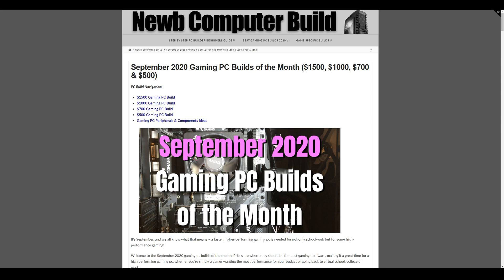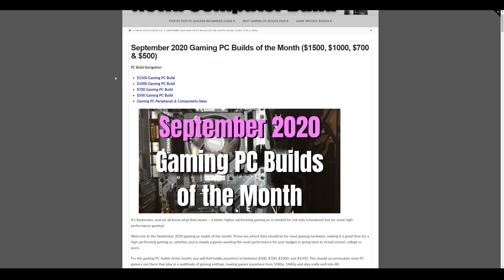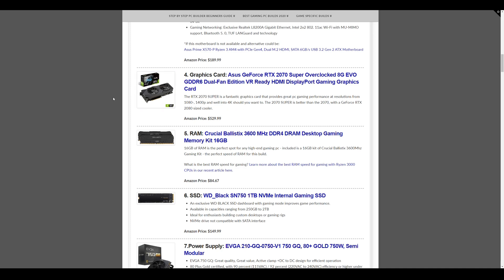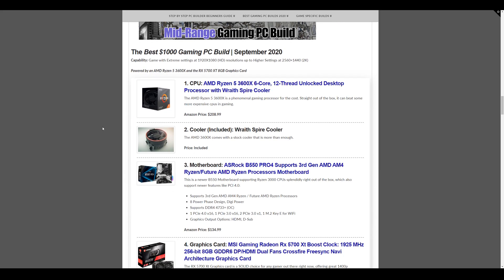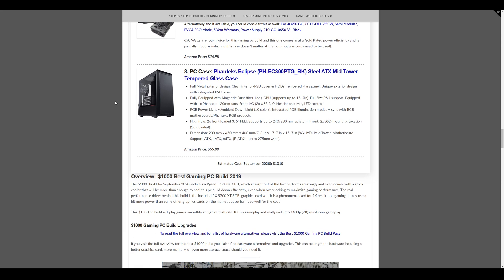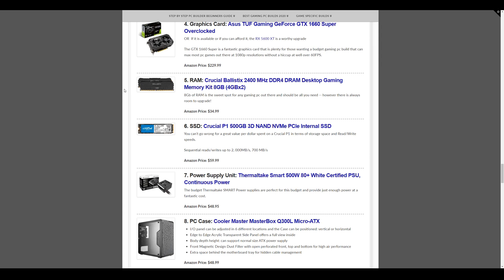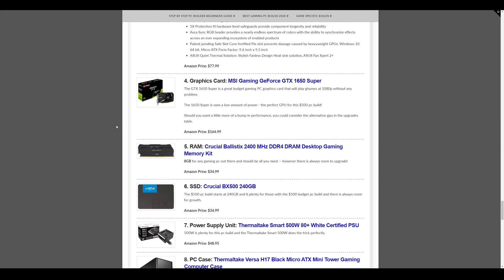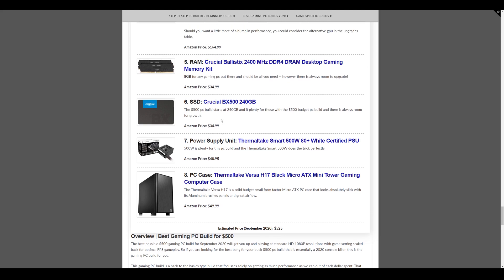The Best September 2020 PC Builds for $1500, $1000, $700 and $500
Here are the best gaming PC builds of the month for September 2020 for the budgets of $1500, $1000, $700, and $500 to game at max settings at all resolutions.

Welcome to the September 2020 gaming pc builds of the month. Prices are where they should be for most gaming hardware, making it a great time for a high performing gaming pc, whether you’re simply a gamer wanting the most performance for your budget or going back to virtual school, college or work.

For the gaming PC builds of the month, you will find builds anywhere in-between $500, $700, $1000, and $1500. This should accommodate most PC gamers out there that play in a multitude of gaming settings, maxing games anywhere from 1080p, 1440p and play really well into 4K.